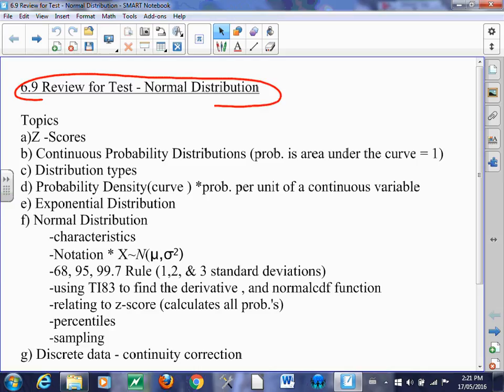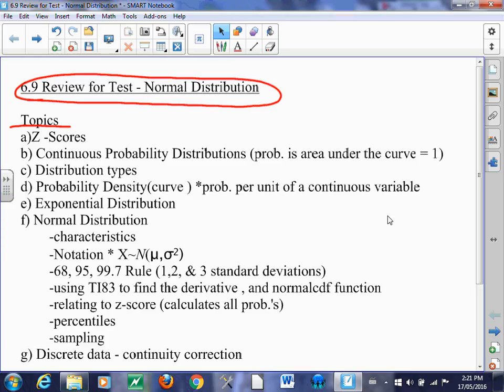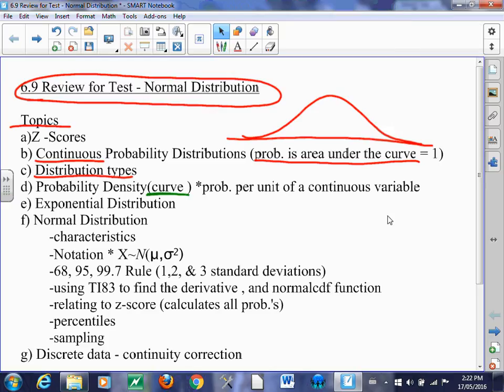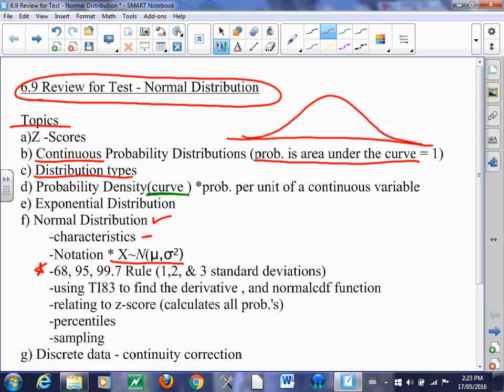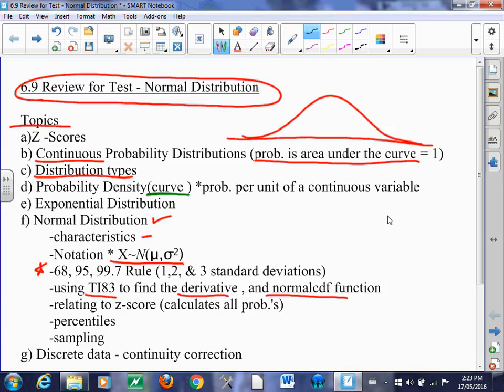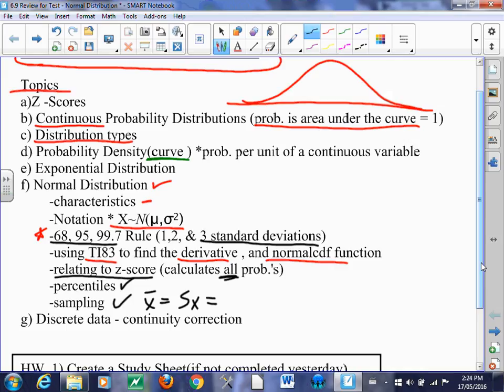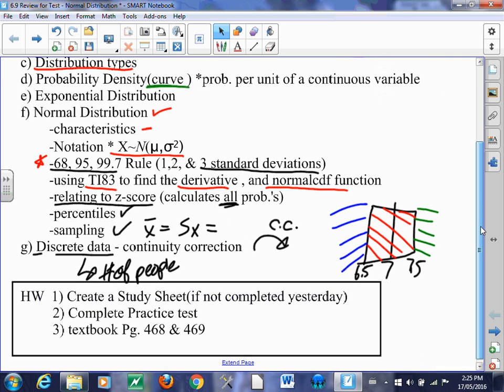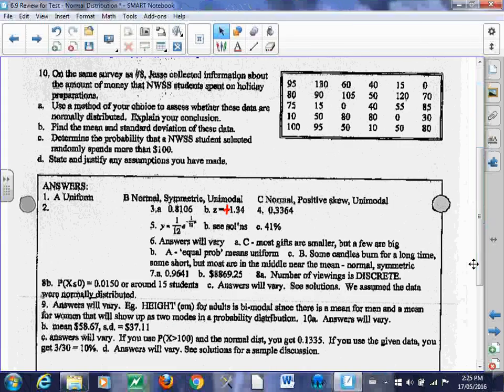video 6 9 4U